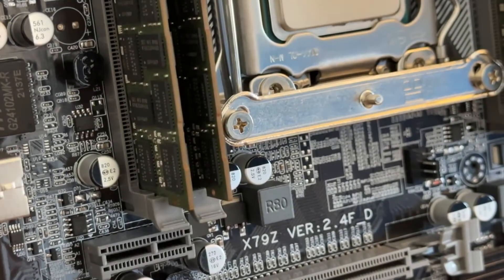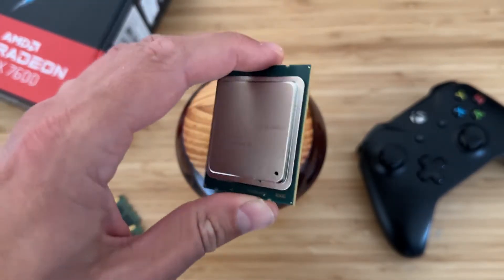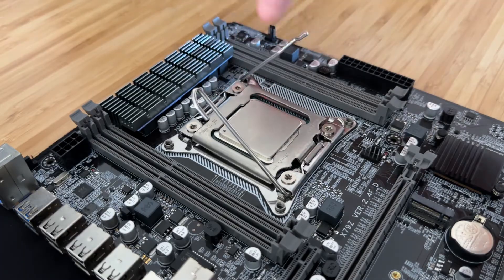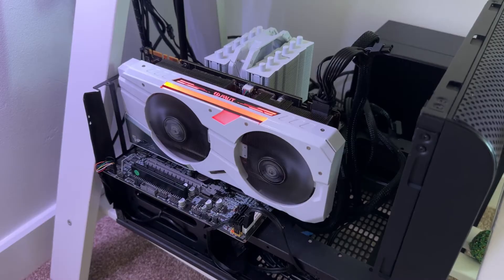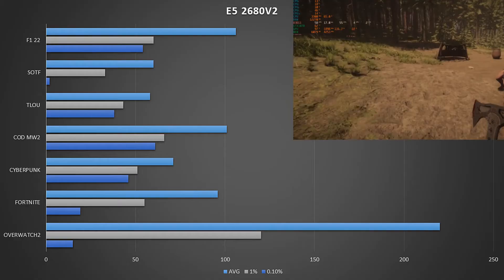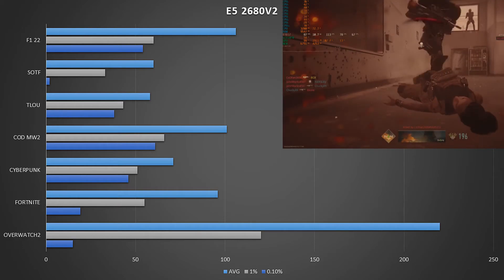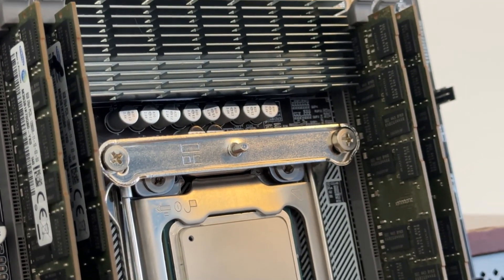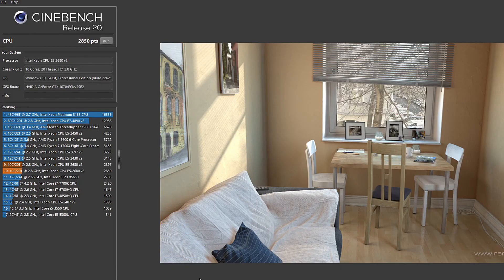This £60 XEON Motherboard Combo is Just AWESOME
Hi Folks,

Now two things I love are Xeon's and cheap Xeon motherboard's and this under £60 combo I've put together rocks! With 10cores 20thread and 32GB of ram what's not to love.

You can join the AndysTech Discord if that's your thing

With the code - 75AD9F4EC16

Time Stamps
00:00 - Intro
01:40 - Specs
05:10 - Benchmarks
07:00 - Results
09:40 - Comparison
11:30 - Thanks